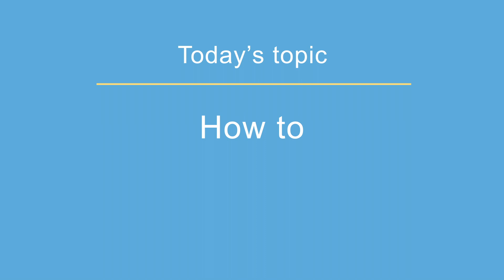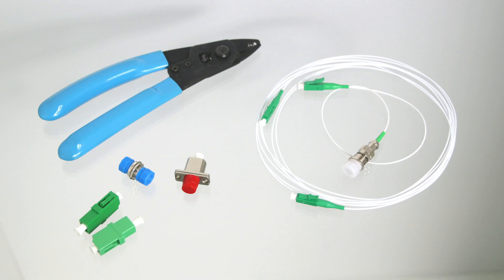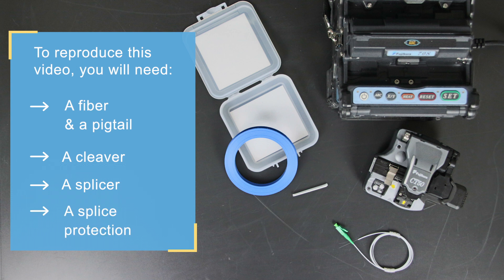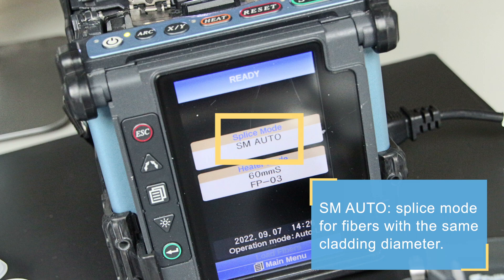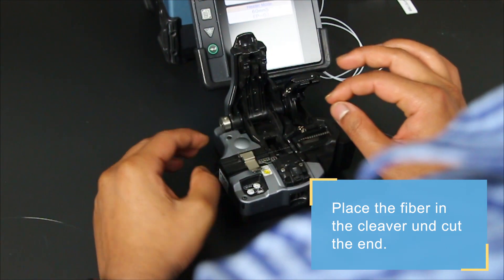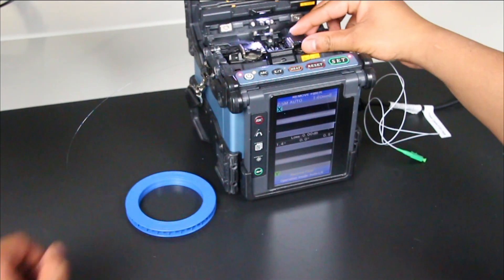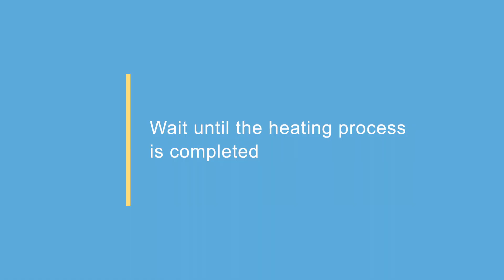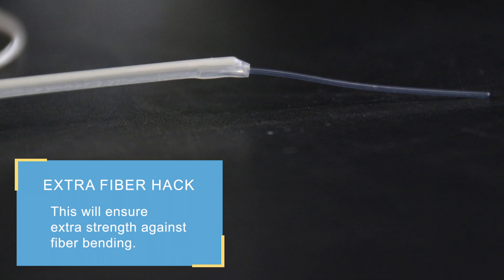FBGS - Fiber hacks from the lab - How to splice a single core fiber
FBGS's series "Fiber hacks from the lab" gives tips and tricks how to work with fibers.
In this video, we will show you how to splice a single core fiber.